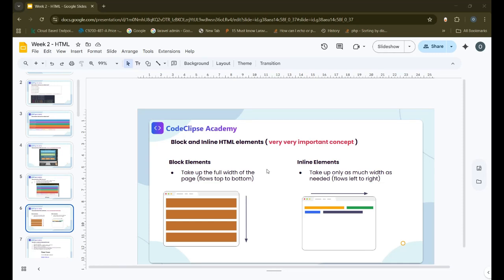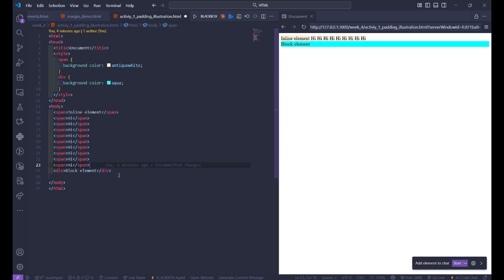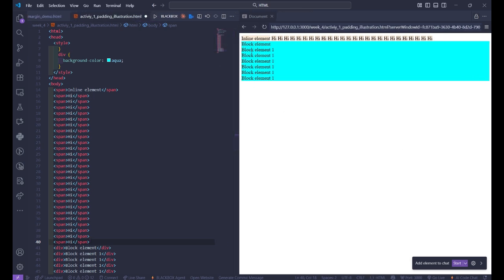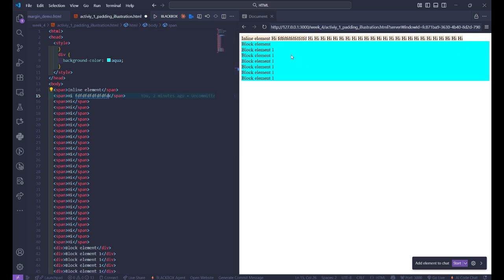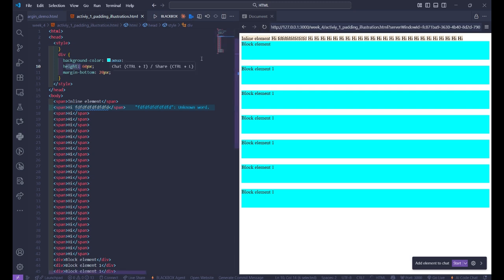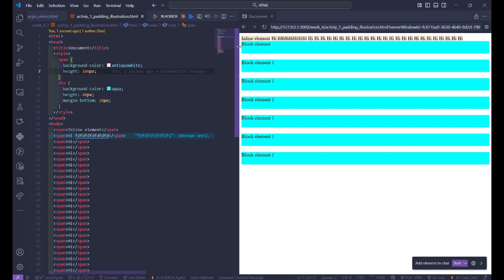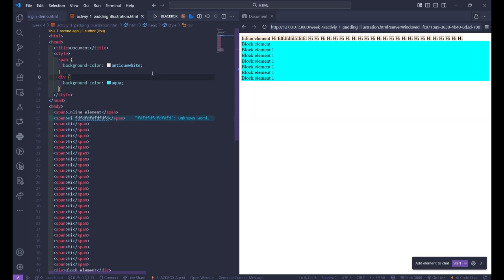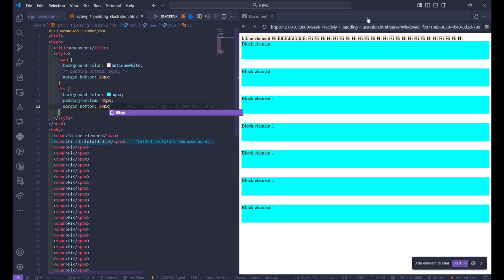Block and Inline elements Part 2